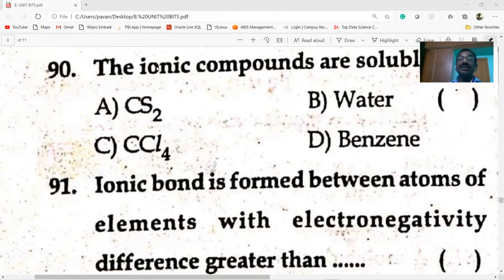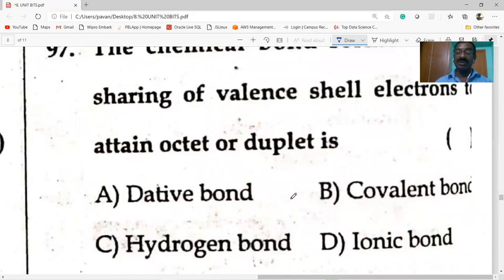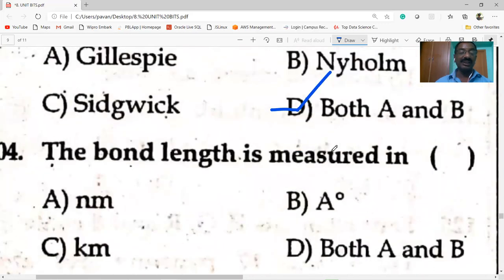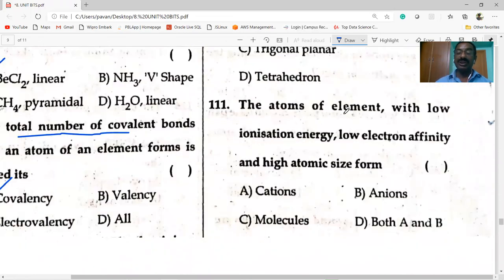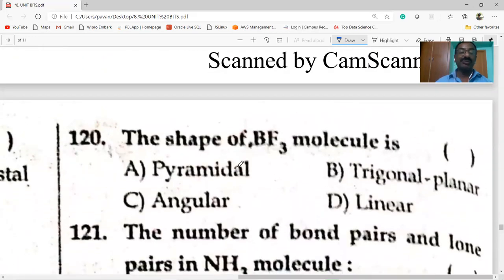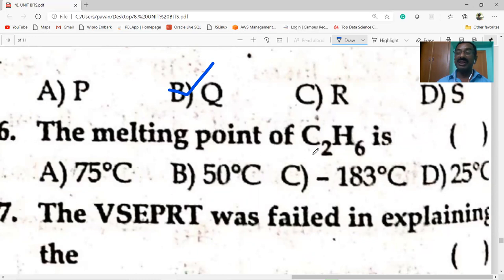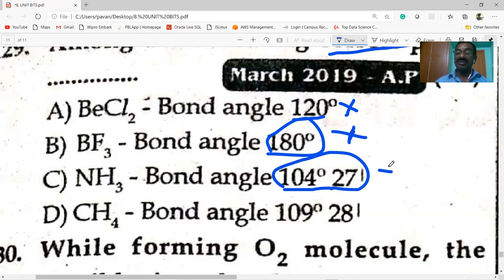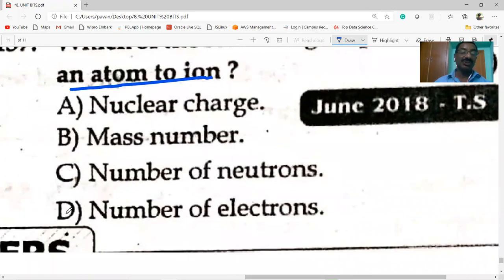CHEMICAL BONDING MCQ TYPE BITS PART-2/ CLASS 10/ CHEMISTRY/ AP IIIT/ AP & TS/ TET/ DSC/ CBSE/ NCERT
This video gives information about MULTIPLE CHOICE QUESTIONS/ CHEMICAL BONDING PART-1/ CLASS 10/ CHEMISTRY/ useful for AP & TS / AP IIIT / CBSE/ NCERT/ TET/ DSC / ALL OTHER COMPETITIVE EXAMS . EXPLAINED IN  TELUGU.